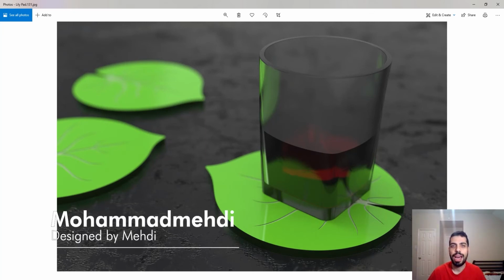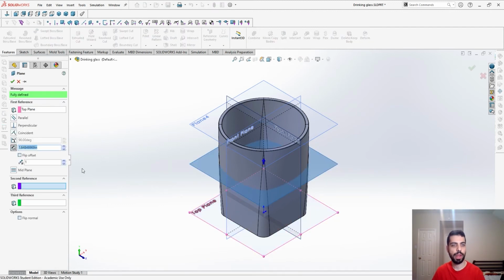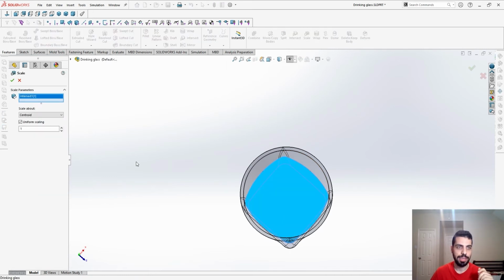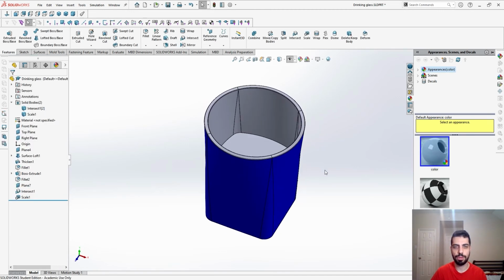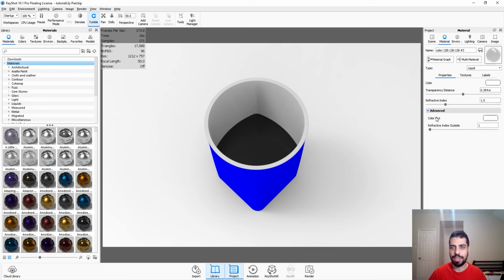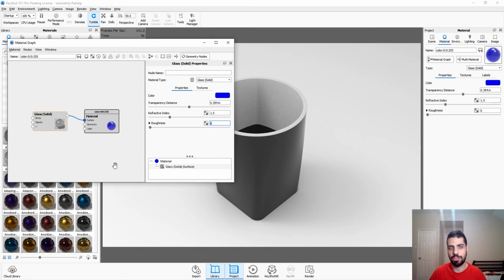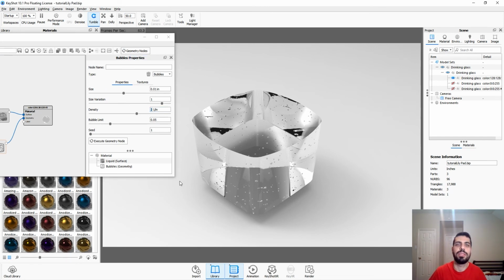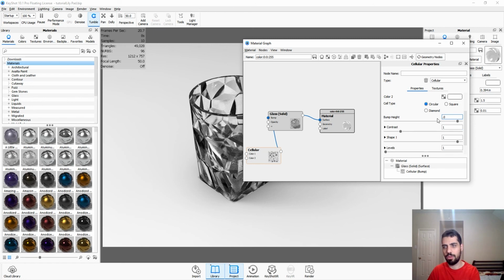Solidworks Quick Tip: How to Model and Render Realistic Liquid in a Glass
This short video teaches you how to effectively and appropriately model liquid in Solidworks. When looking at YouTube videos, I realized there is not a video explaining how to model liquid in Solidworks that is comprehensive and easy to do, and yet there are lots of discussions around modeling liquid so I decided to record and post this video.
The lily pad coasters that you see are designed and produced by me in limited batches and are ready to ship.